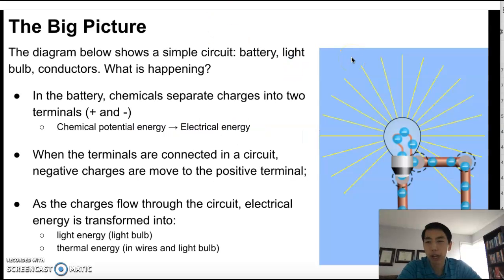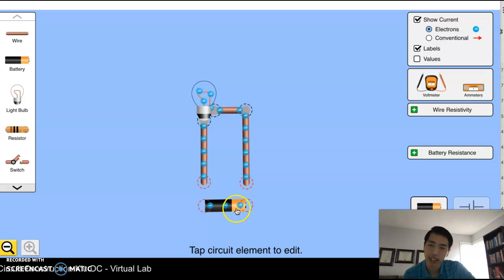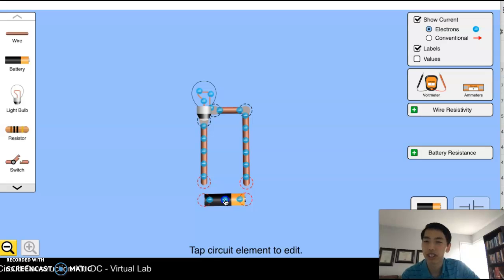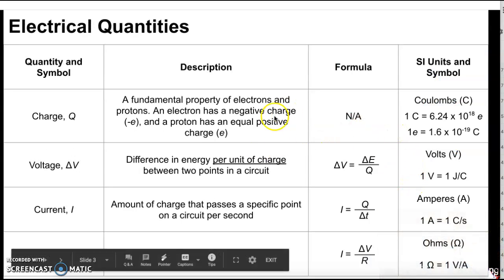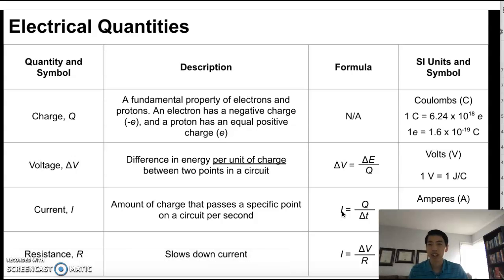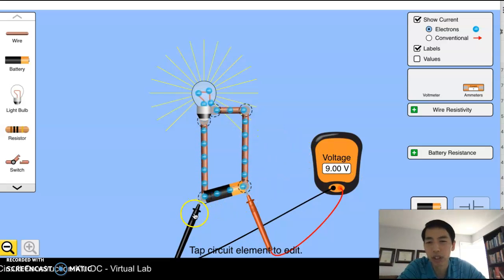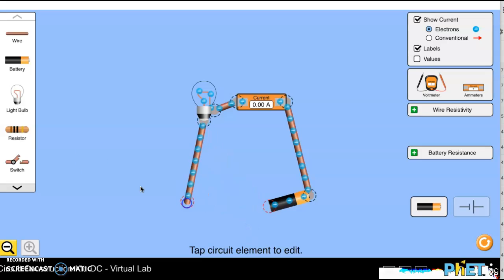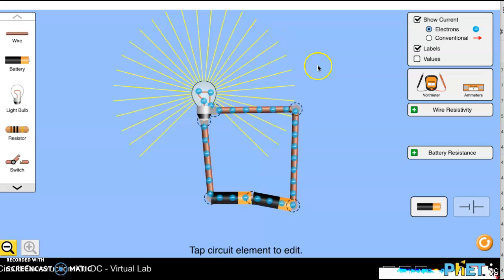8.03 - Electrical Quantities part 1